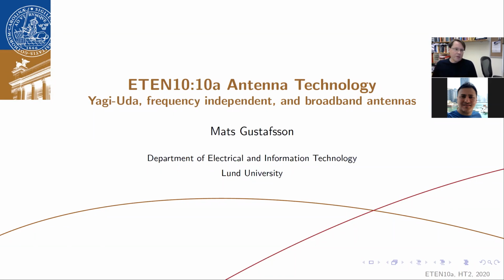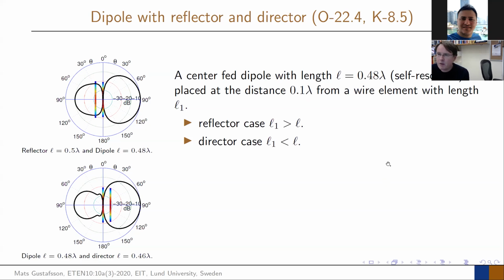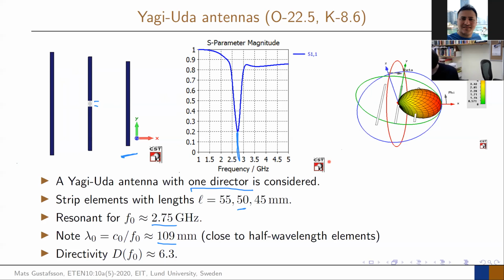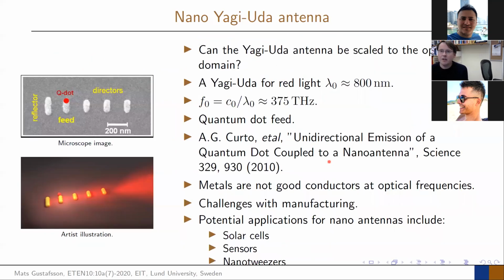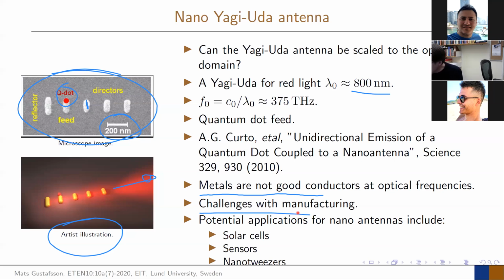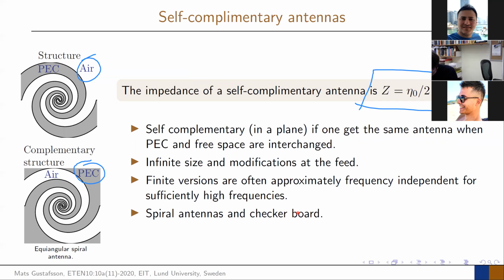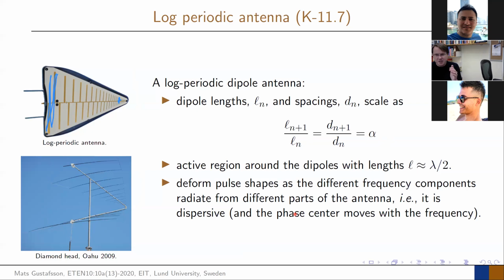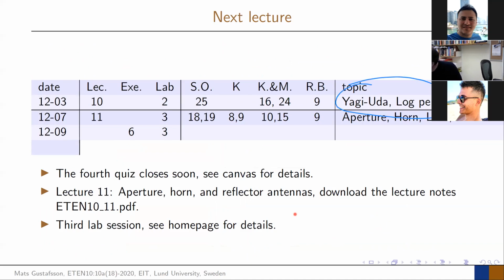Lth class 2024